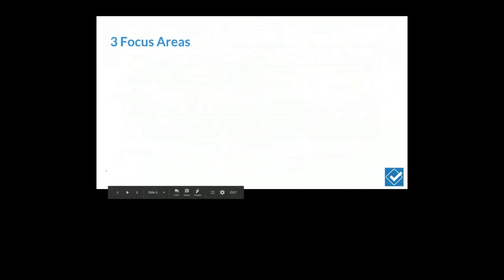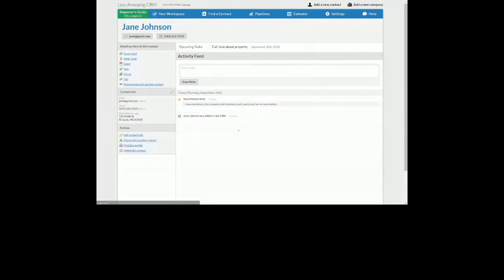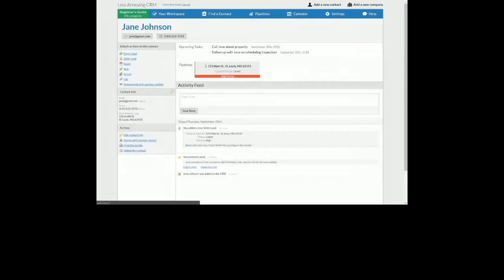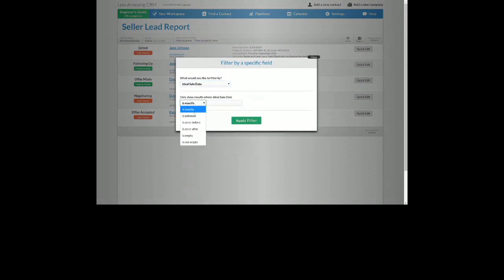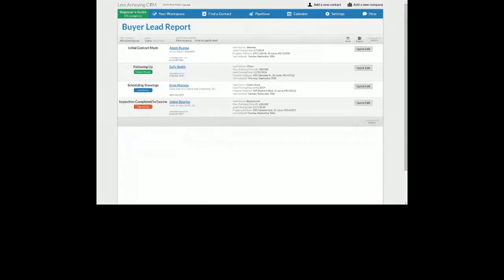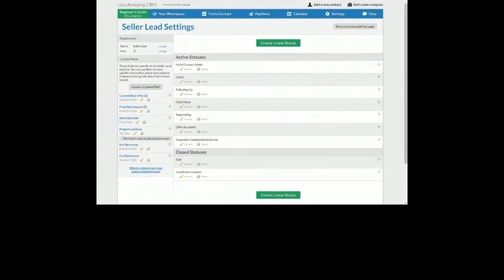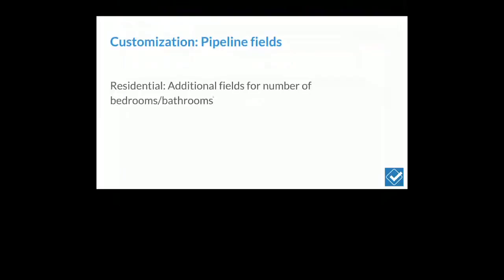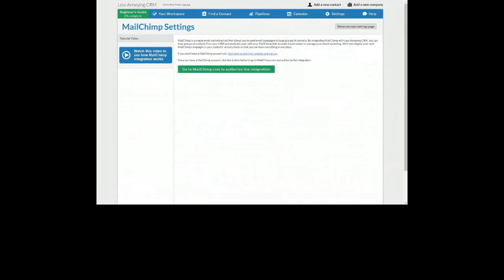Using Less Annoying CRM for your real estate business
Are you a real estate agent using (or considering using) Less Annoying CRM? This webinar is for you! During a 30 minute overview, CRM Coach Eunice Koo will show you how to optimize the use of the CRM for your real estate agency. The webinar will include:

- An overview of our real estate brokerage account template
- Customizing your pipelines to track each deal from start to close
- Pulling reports to gain insight on your funnel (and identify your top lead source)
- Organizing your marketing lists in order to stay front of mind with existing customers
- Managing your tasks so that you stay on top of each to-do, from photographing new listings to following up on paperwork

If you're looking for ways to maximize your CRM use, make data management more efficient, and learn insider tips and tricks, this webinar is a do-not-miss!